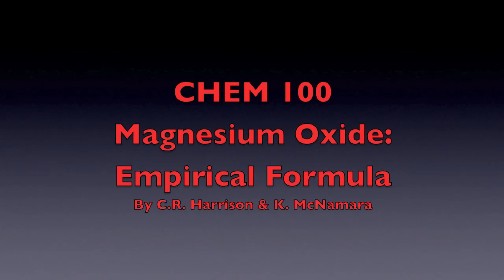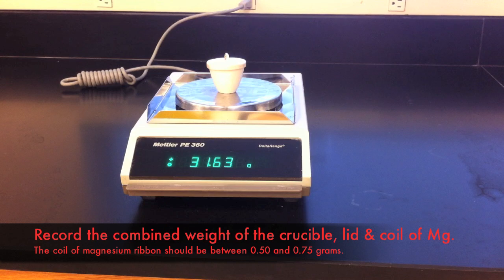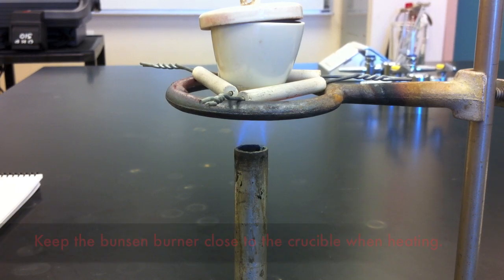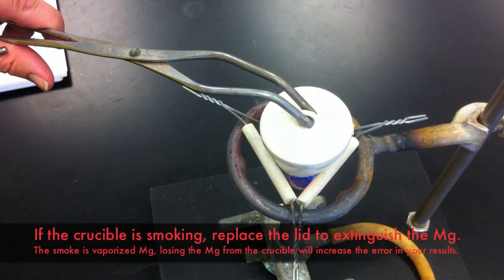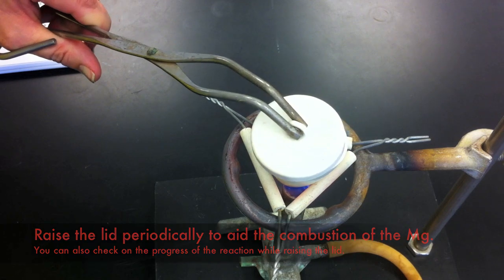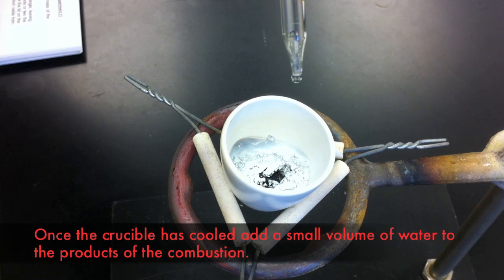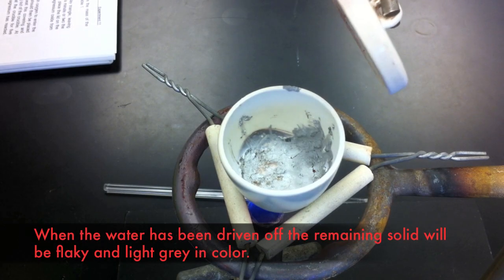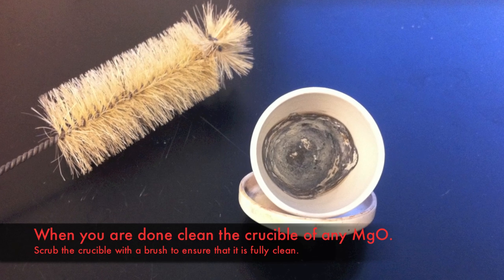Magnesium Oxide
This video demonstrates the steps that are to be taken for the experimental determination of the empirical formula for magnesium oxide.